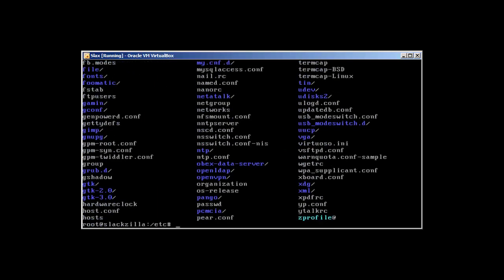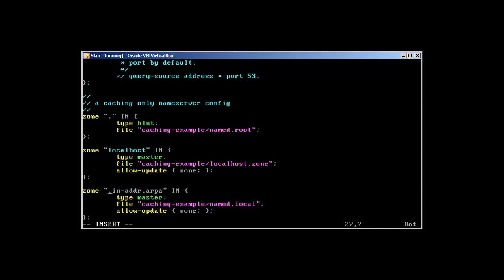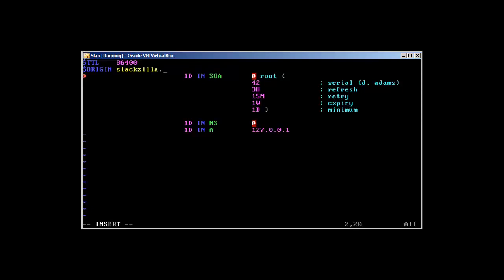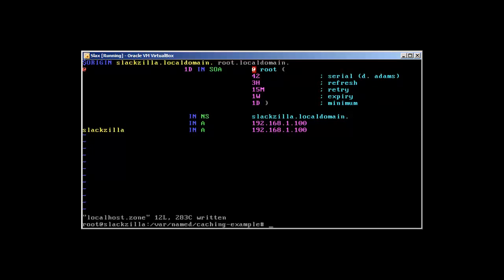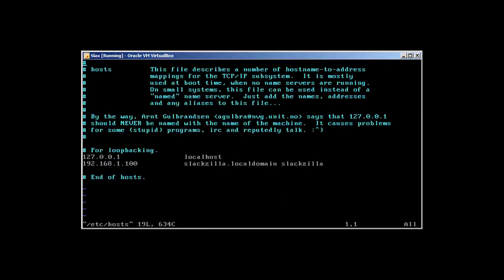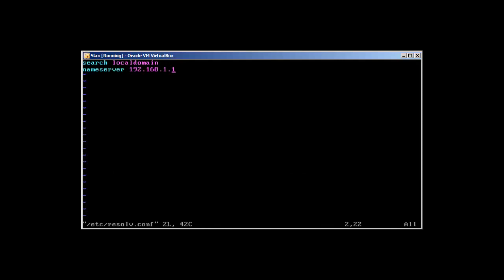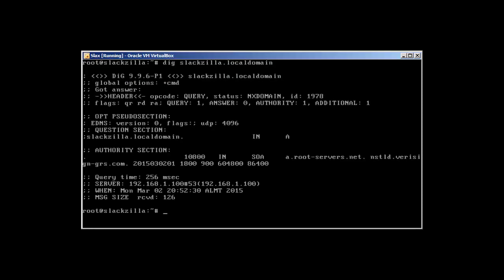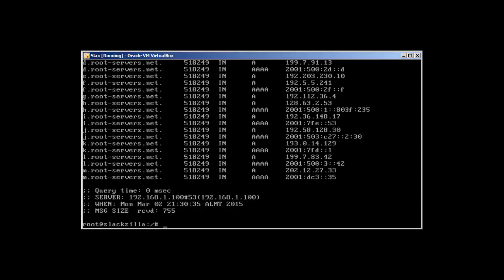Slackware DNS Server Part 2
Welcome to **Part 2 of our Slackware DNS Server** series! In this video, we take our DNS server setup further and explore more advanced configurations on Slackware. If you have already set up a basic DNS server and are ready to learn more, this video will help you enhance your DNS server management skills.

- Configuring advanced DNS server settings in Slackware.
- Setting up secondary and caching DNS servers.
- Implementing DNS security with DNSSEC.
- Managing dynamic DNS and zone transfers.
- Troubleshooting advanced DNS issues.

To learn Linux, kubernetes, AWS, Linux Security, RHCSA, and RHCE-9.

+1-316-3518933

Salman Francis